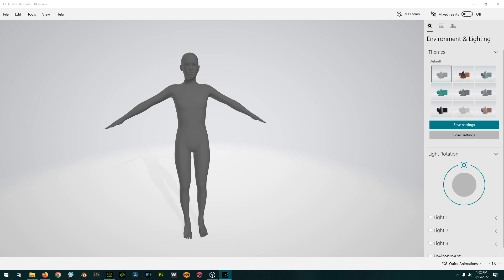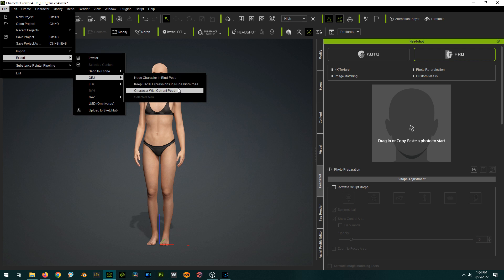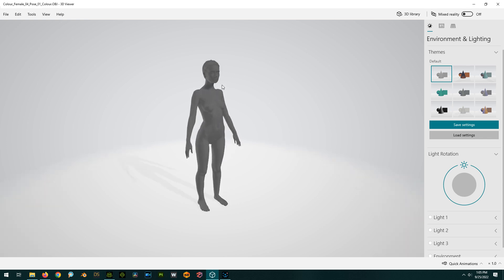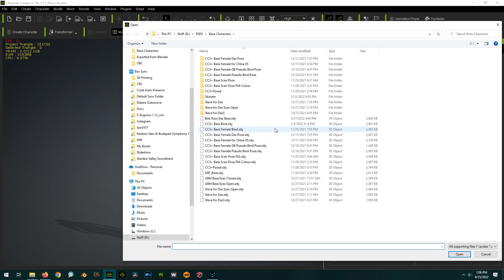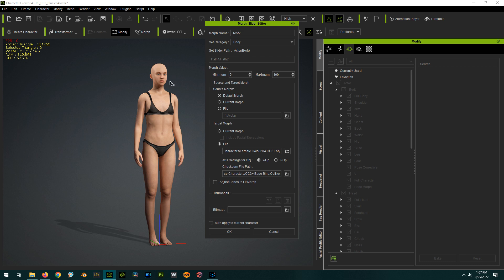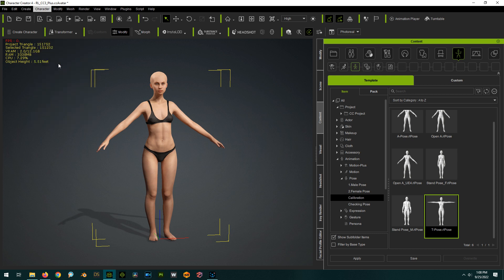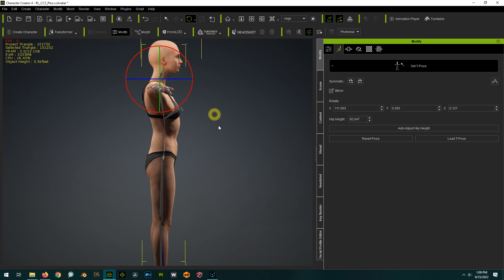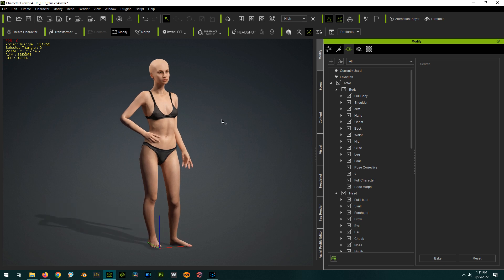Fixing the T-Pose on Imported Body Morphs in Character Creator 4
There is a great new feature in CC4 that lets us fix the T-pose after importing a custom body morph! Why is this great? Because it now lets us use software like R3DS Wrap to create full body morphs from scanned people or other non-Reallusion characters. If you want to know more about R3DS Wrap, I have two videos on it: